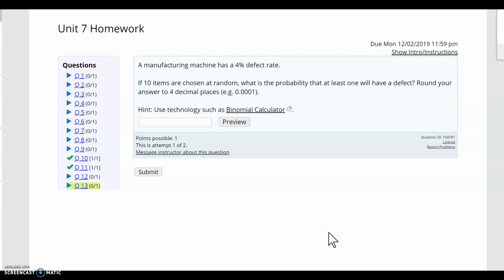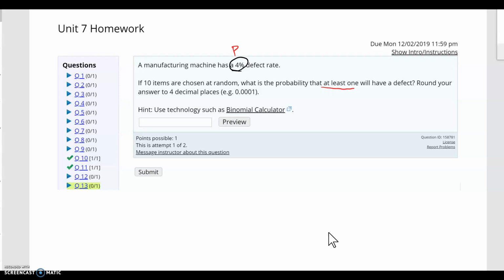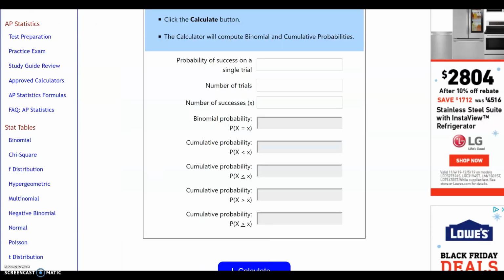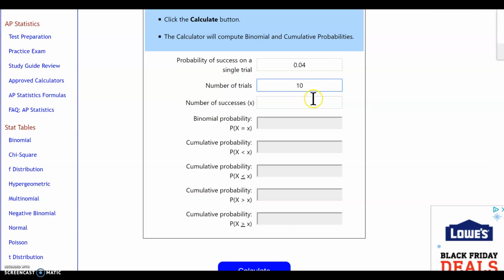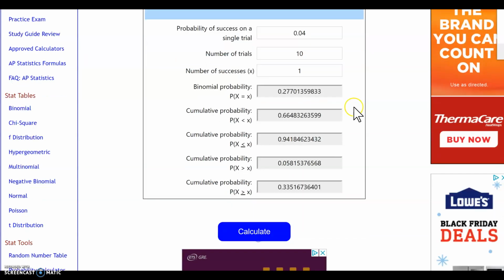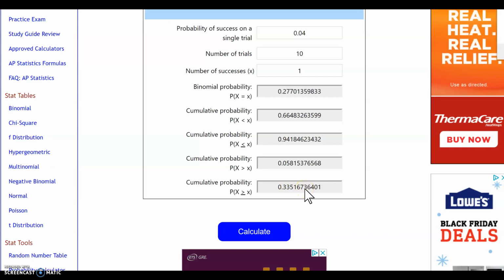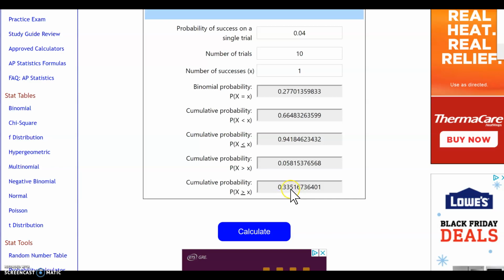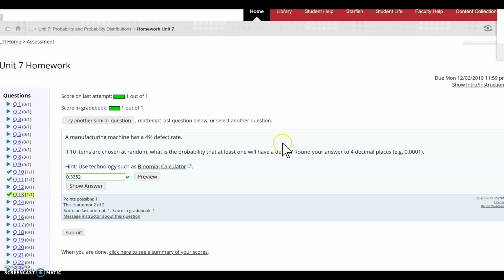Unit 7 Question 13 Binomial